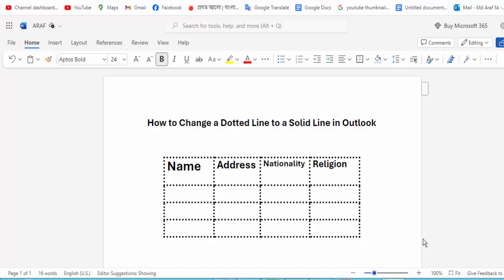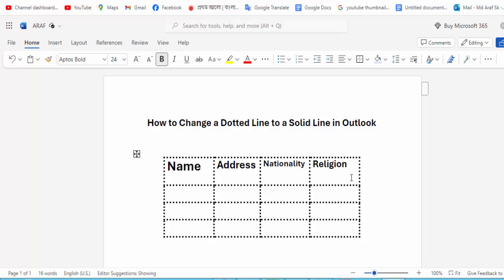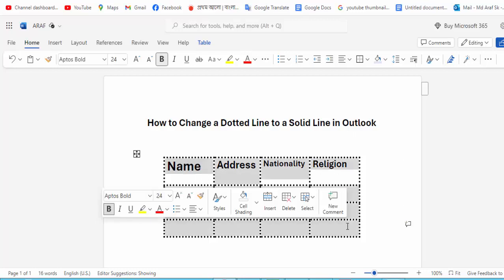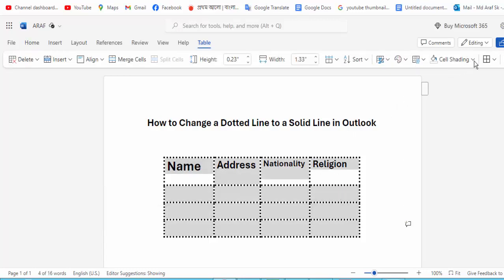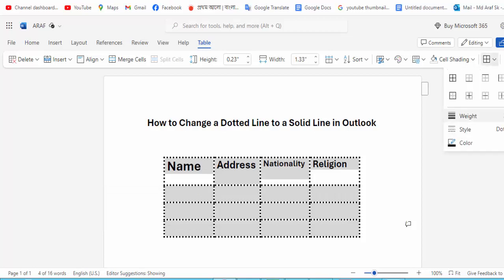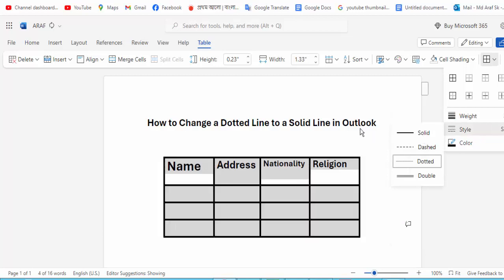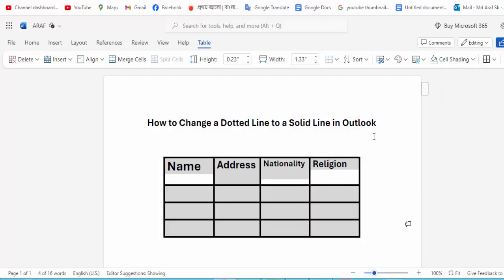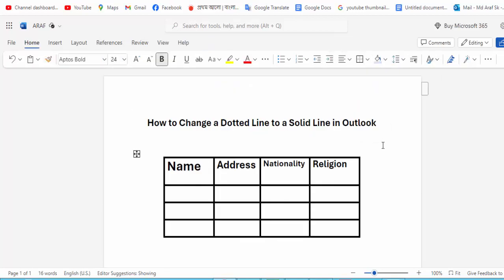How to Change a Dotted Line to a Solid Line in Outlook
Assalamu Walaikum,
In this video, I will Present How to Change a Dotted Line to a Solid Line in Outlook. Let's get Started.